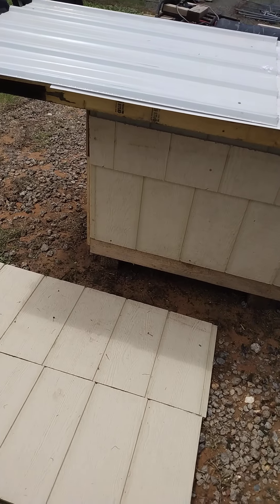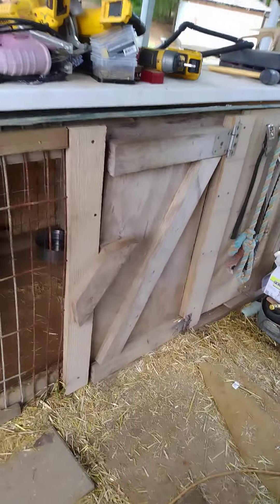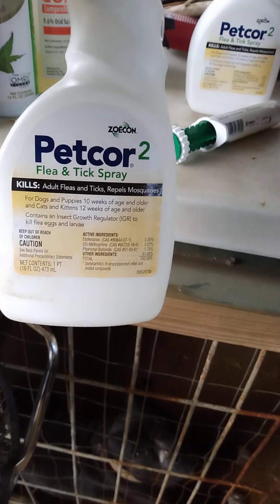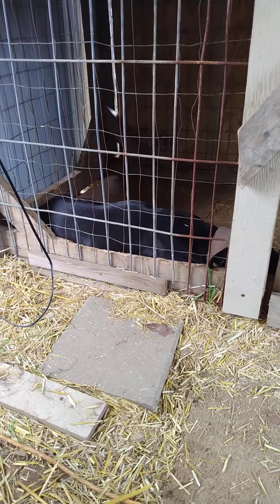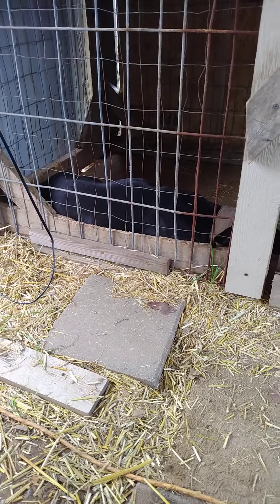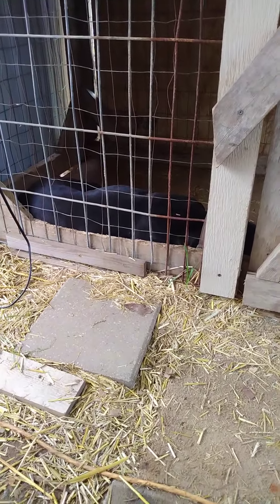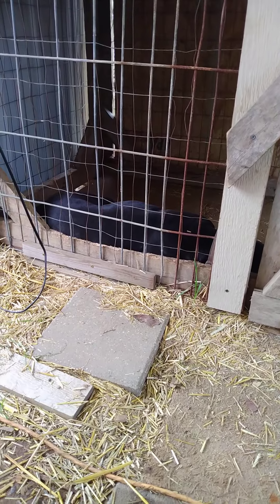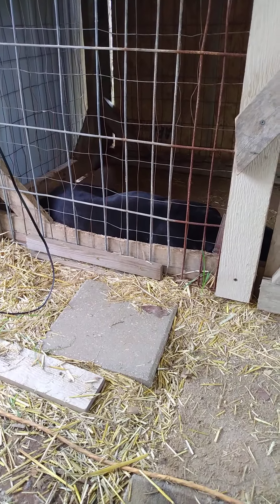Something Wicked this Way!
Pitbull life!